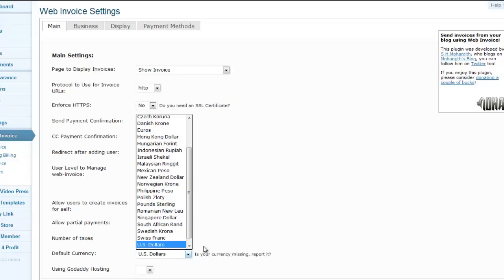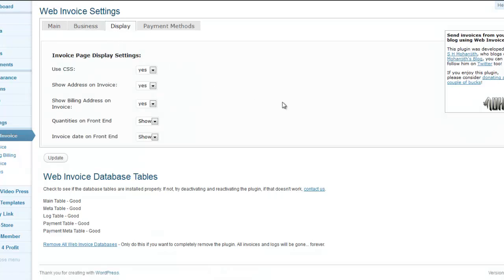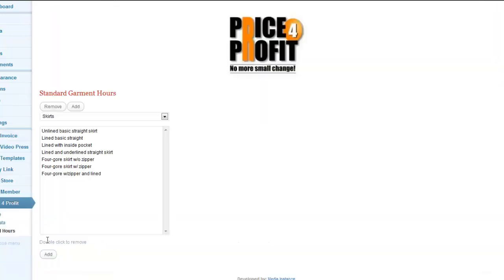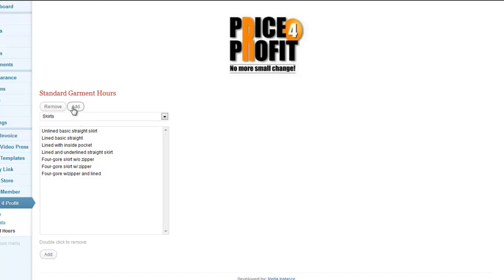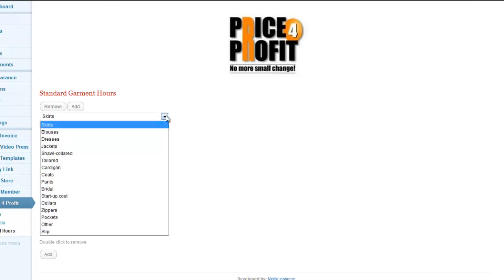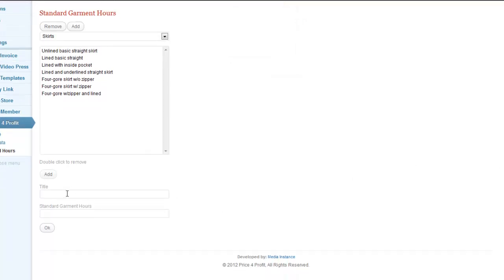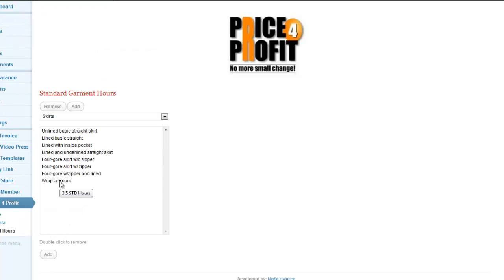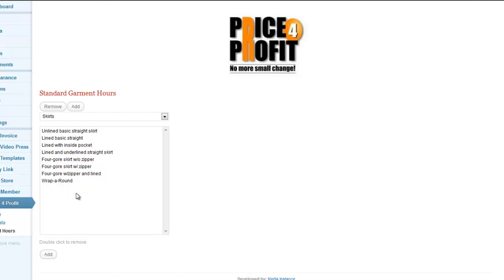Start your own embroidery business, Part 5 get your Embroidery Business off the ground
- Start your own embroidery business Par 5

Philip set up the software in such a way that your need to answer only a few questions. It calculate the most important factors you need to run your business.

Just save the info and you can re-use it every time. Plus you can have different rates for different business models saved on one system

Once that is done you have a pricing system that works for you personally and you can start charging the prices that you should for dressmaking, embroidery or digitizing.

No more emotions that play a roll in your quotations.
JUST FACTS.